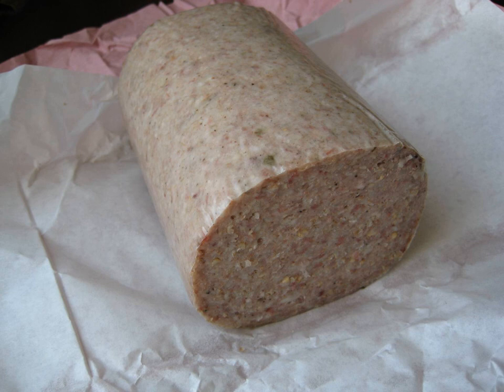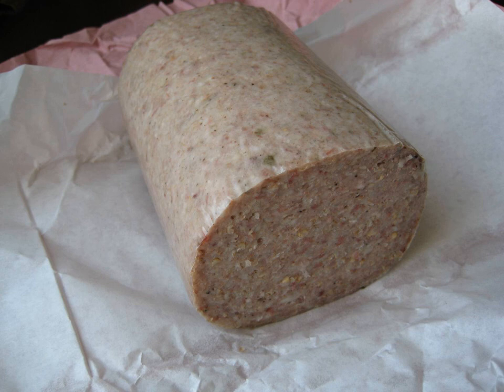Knipp | Wikipedia audio article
This is an audio version of the Wikipedia Article:
Knipp

00:01:06 undefined

- Socrates

SUMMARY
Knipp (in the Hanover area: Calenberger Pfannenschlag) is a type of sausage made by mixing meat with grains (Grützwurst) related to Pinkel which comes from the Bremen  and Lower Saxony regions of Germany.
Knipp is made from oat groats, pork head, pork belly, pork rind, liver and broth and seasoned with salt, allspice and pepper. Knipp is usually sold in roughly 30 cm (12 in) long and 10–15 cm (3.9–5.9 in) thick sausages as a Stange ("stick") or Rolle ("roll"). The smoked sausage is sold and consumed having been roasted, either just with bread, or with roast or boiled potatoes and gherkins, sweet and sour pumpkin, apple sauce (Apfelmus) and beetroot or even cold or hot on wholemeal bread. Sometimes crispy, fried slices of Beutelwurst are served with Knipp – this dish is known in Low Saxon as Knipp un Büddelwust.
In the Lüneburg Heath, Knipp is made with Heidschnucke meat and is known as Heidjer Knipp.
In Oldenburg, Knipp is called Hackgrütze.
For a long time, Knipp was seen as 'poor man's food'.